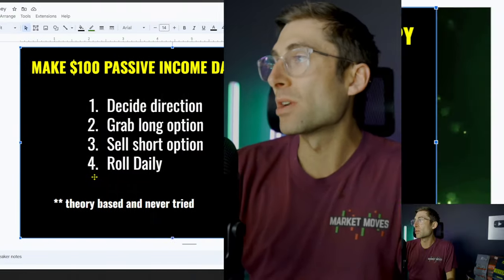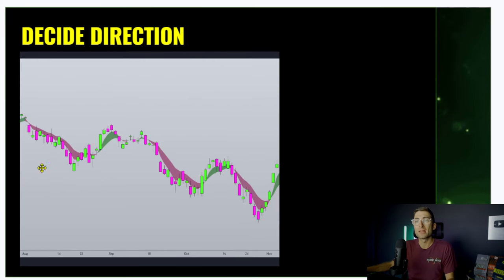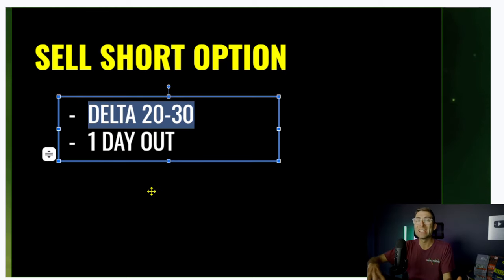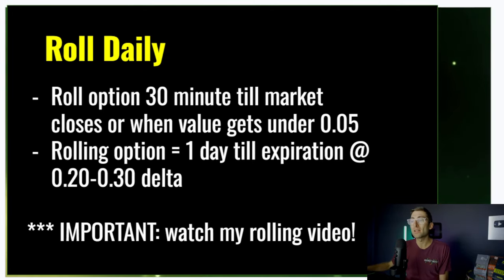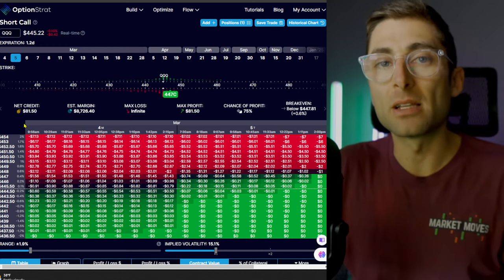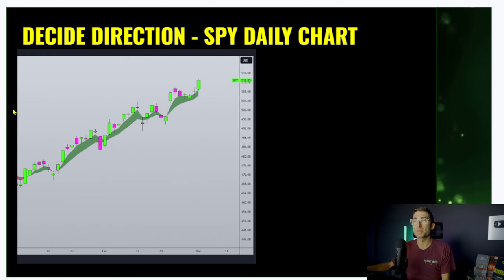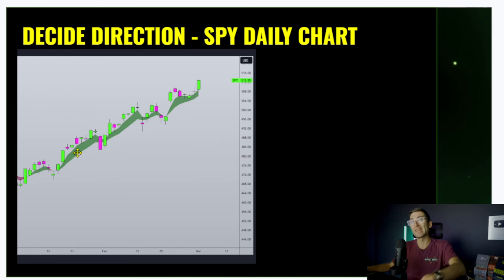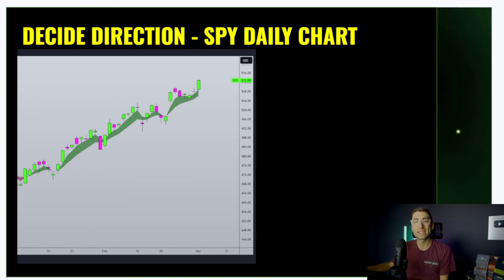SPY Selling Options | 4 Simple Steps for $100 Daily Passive Income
Unlock the potential to earn $100 per day by selling options on the SPY or QQQ. Dive into the lucrative world of options covered call selling on the S&P 500 ETF Trust (SPY) or QQQ by following four strategic steps designed for both novice and seasoned traders.

© Market Moves - Matt Giannino